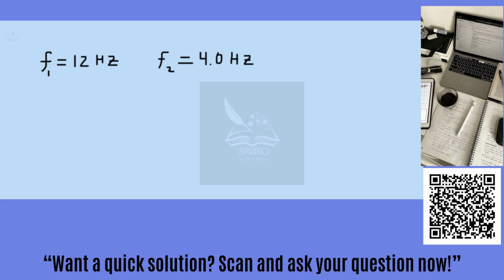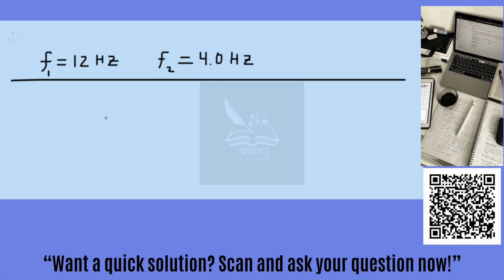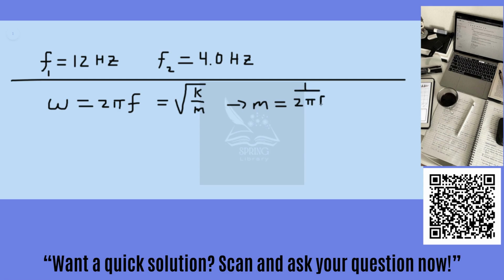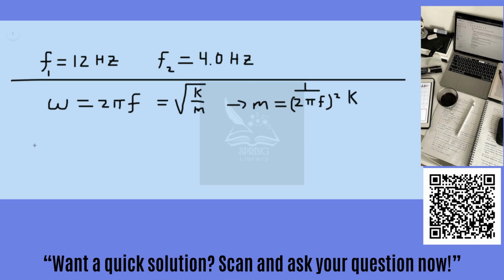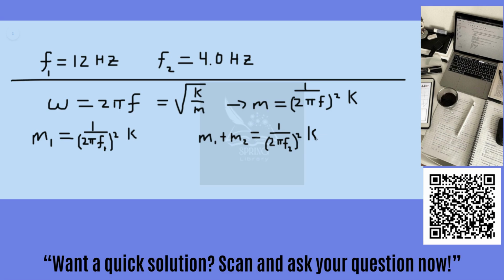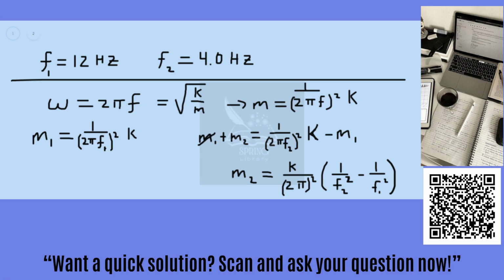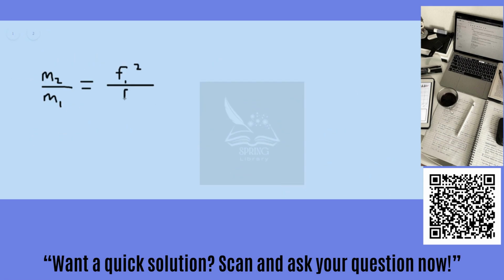When an object of mass is hung on a vertical spring and set into vertical simple harmonic motion,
When an object of mass is hung on a vertical spring and set into vertical simple harmonic motion, it oscillates at a frequency of 12.0 . When another object of mass is hung on the spring along with the first object, the frequency of the motion is 4.00 . Find the ratio of the mas